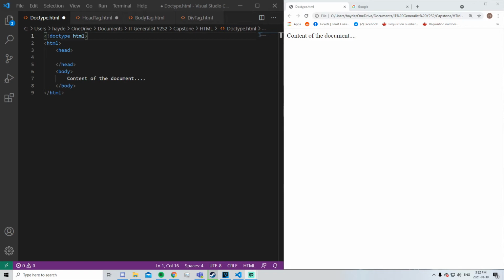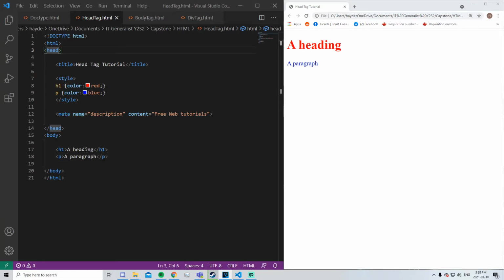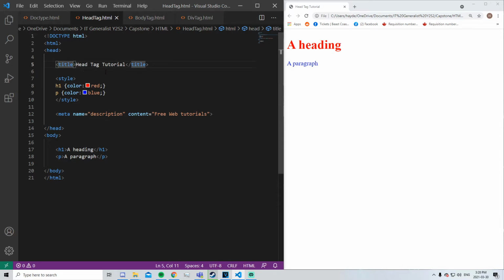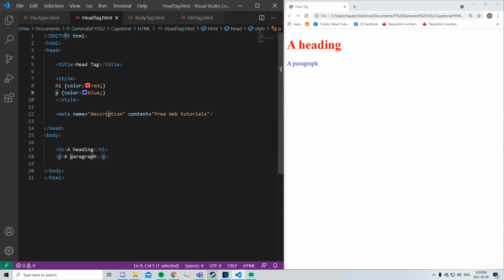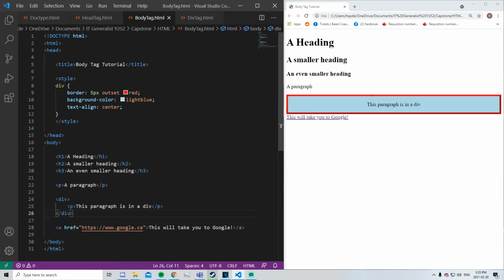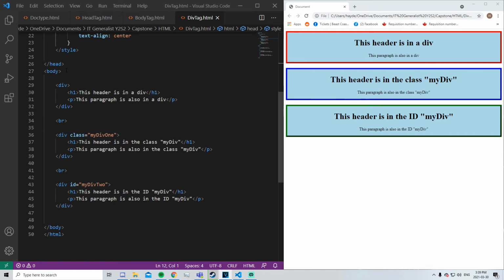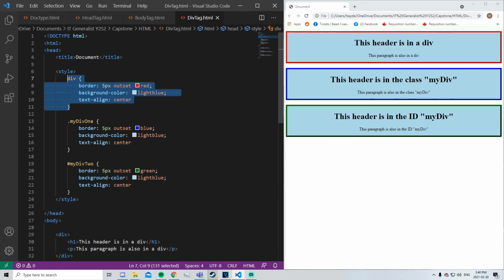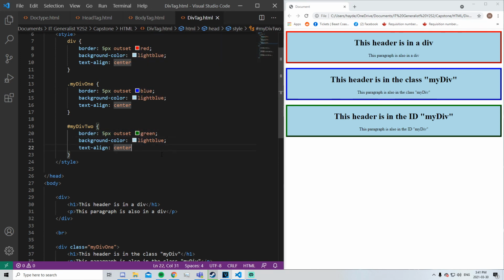Doctype, Head, Body, and Div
This lesson will include an introduction to these topics in HTML:

- Doctype Tag
- Head Tag
- Body Tag
- Div Tag

As a Tier 1 introductory lesson, it will focus on the basics such as syntax, definitions of terms, explaining purpose, and elementary usage.